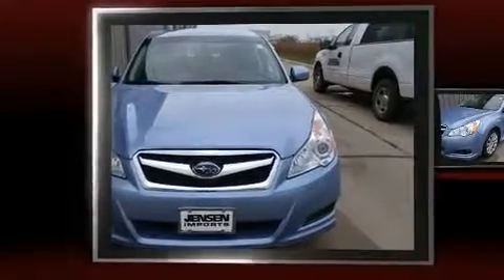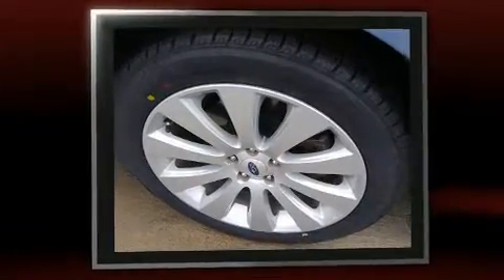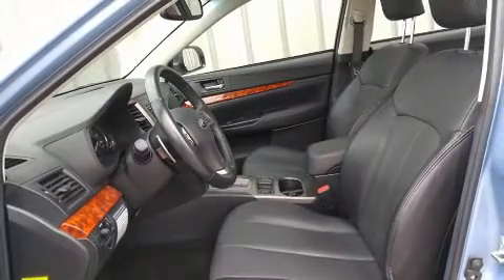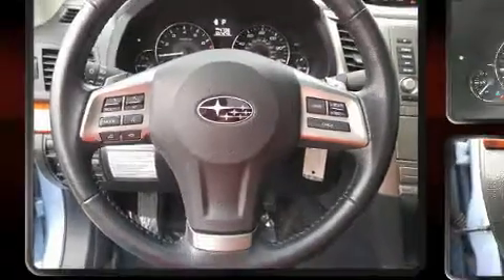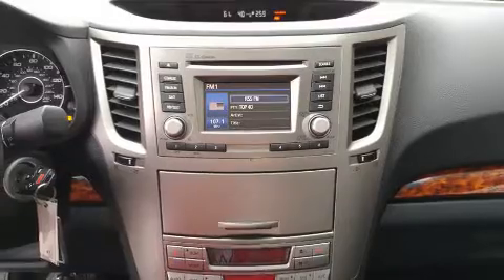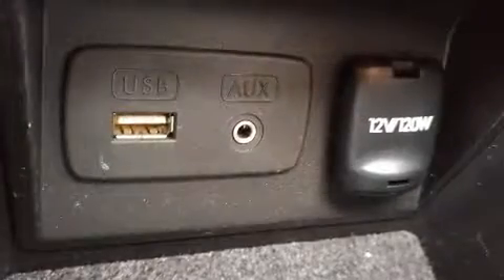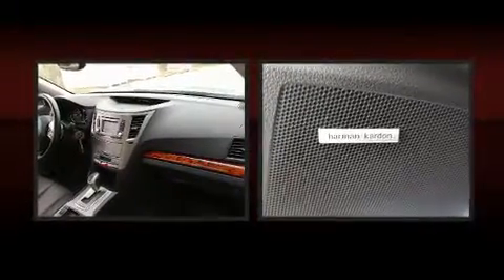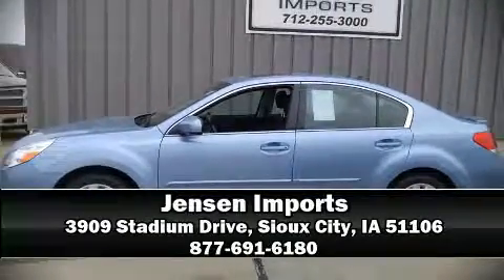2012 Subaru Legacy 2.5i Limited (CVT)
Jensen Imports
3909 Stadium Drive

You can expect a lot from the 2012 Subaru Legacy. This 4 door, 5 passenger sedan just recently passed the 50,000 mile mark! Under the hood you'll find a 4 cylinder engine with more than 170 horsepower, and for added security, dynamic Stability Control supplements the drivetrain. Subaru prioritized practicality, efficiency, and style by including: front fog lights, telescoping steering wheel, power door mirrors and heated door mirrors, remote keyless entry, cruise control, an overhead console, and power front seats. Features such as automatic climate control and leather upholstery prove that economical transportation does not need to be sparsely equipped. Premium sound drives 9 speakers, providing you and your passengers a sensational audio experience. Subaru ensures the safety and security of its passengers with equipment such as: dual front impact airbags with occupant sensing airbag, front SIDE impact airbags, traction control, brake assist, anti-whiplash front head restraints, a panic alarm, and 4 wheel disc brakes with ABS. Sophisticated all wheel drive assures superb handling in any weather condition. We have a skilled and knowledgeable sales staff with many years of experience satisfying our customers needs. We'd be happy to answer any questions that you may have. We are here to help you.